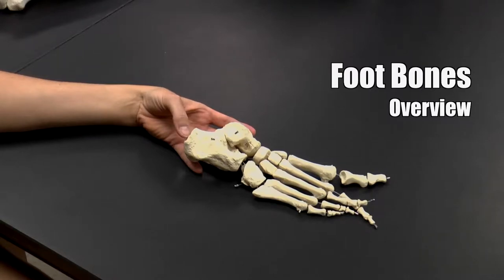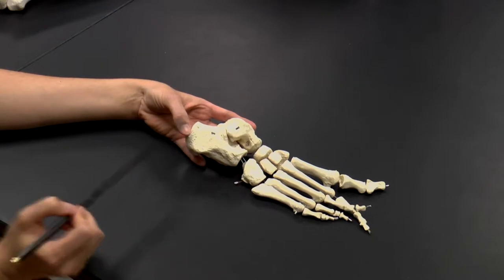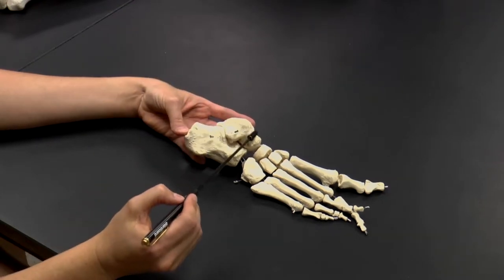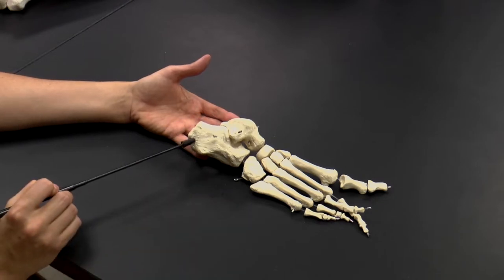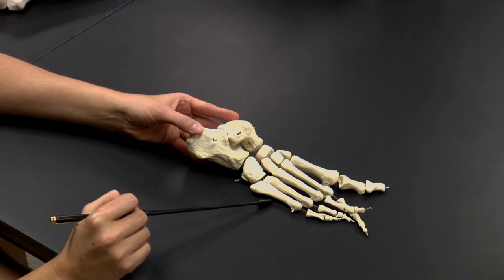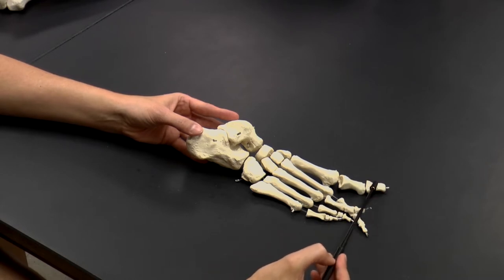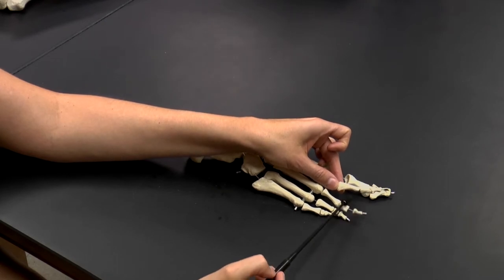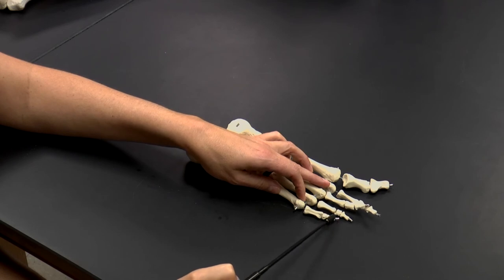Foot Bones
- Phoenix College